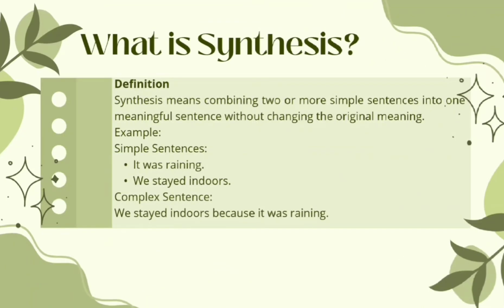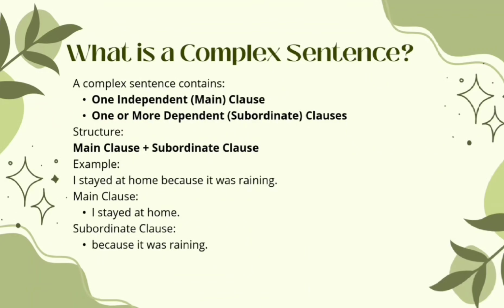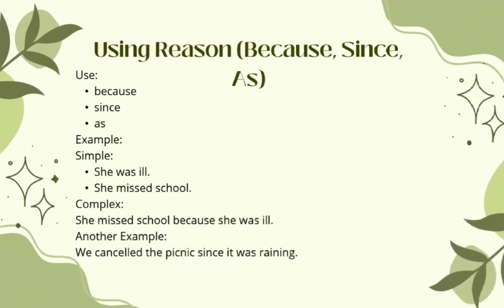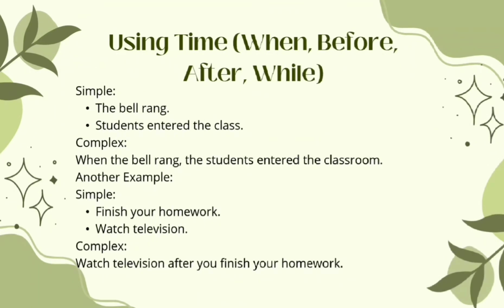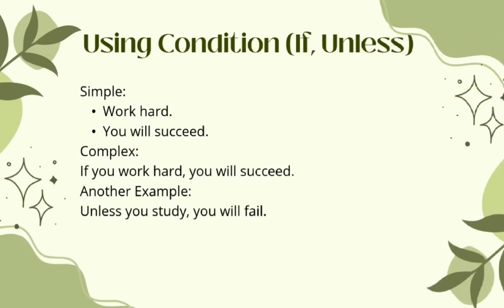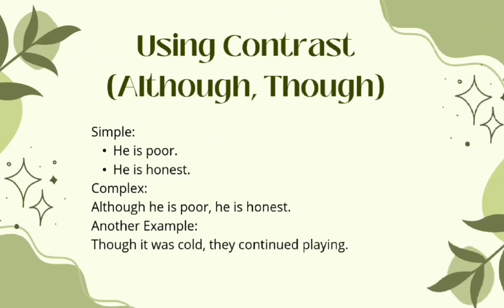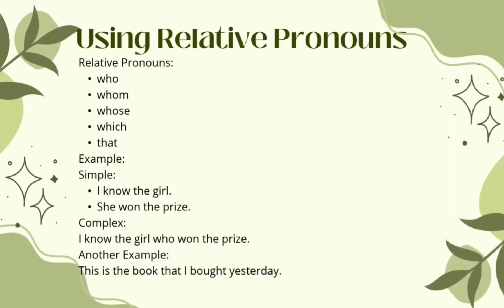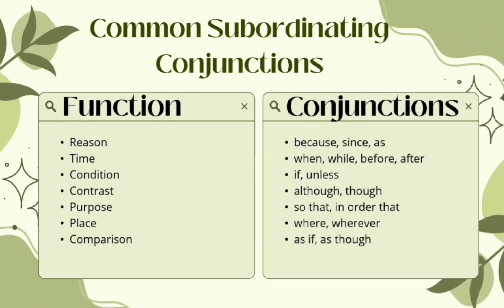Class 8 Topic Synthesis of Simple Sentences into Complex Sentences English Grammer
Learn how to transform simple sentences into complex sentences with clear rules and easy examples. This lesson explains the use of subordinate clauses to improve sentence structure and writing skills. Perfect for school students, competitive exam preparation, and English grammar learners. Watch till the end to master sentence synthesis in a simple and effective way.